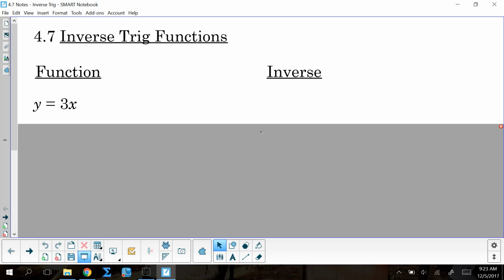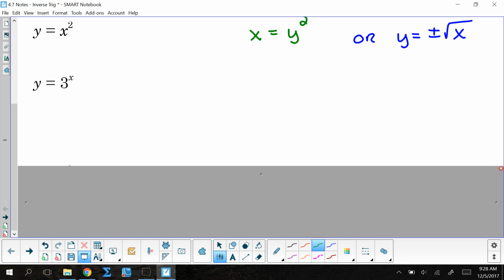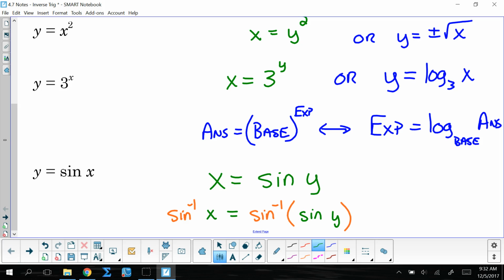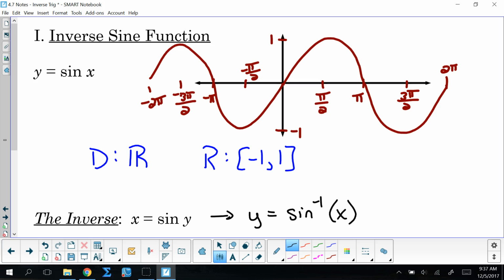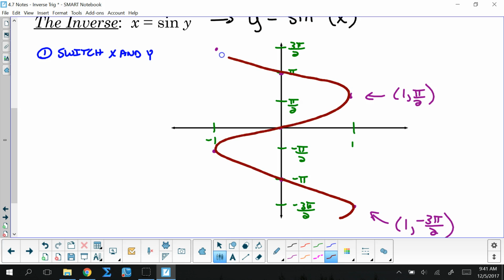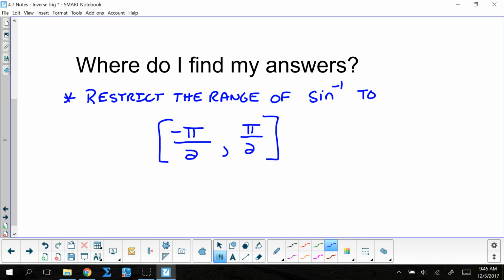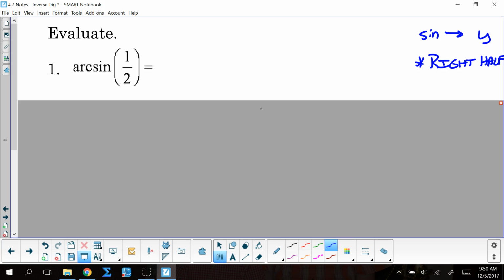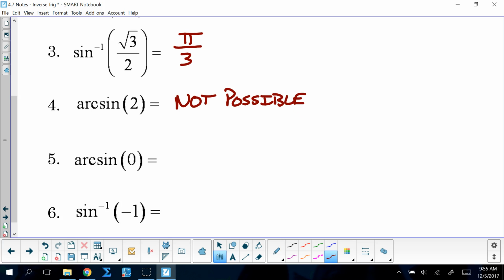T Dec. 5 - 4.7 Notes Day 1